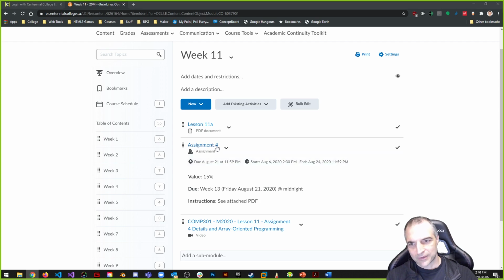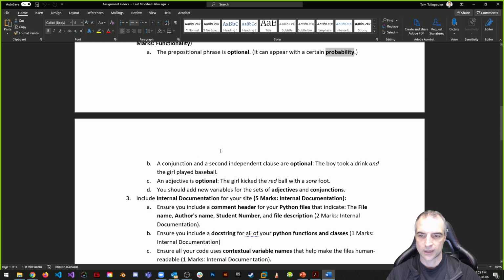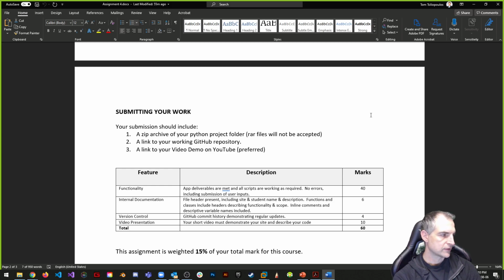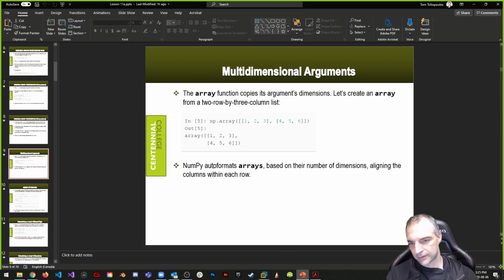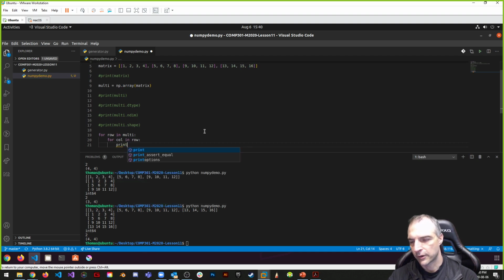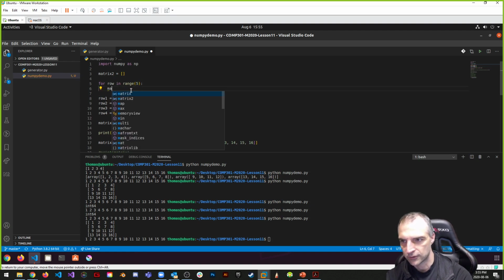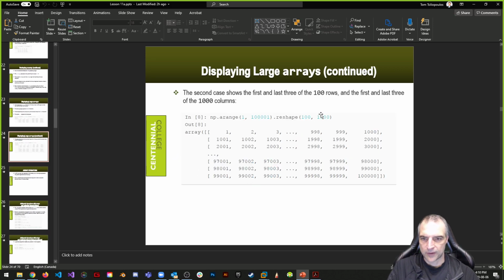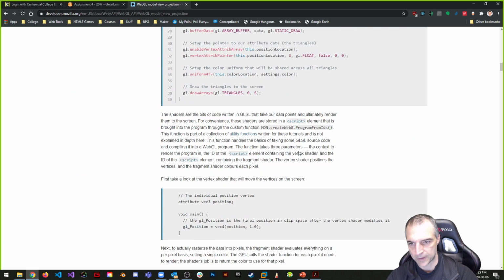COMP301 - M2020 - Lesson 11 - Assignment 4 Details and Array-Oriented Programming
COMP301 - M2020 - Linux Operating Systems - Lesson 11 - Assignment 4 Details and Array-Oriented Programming